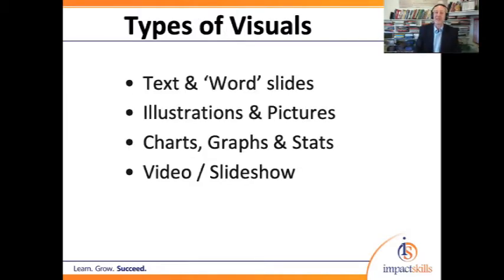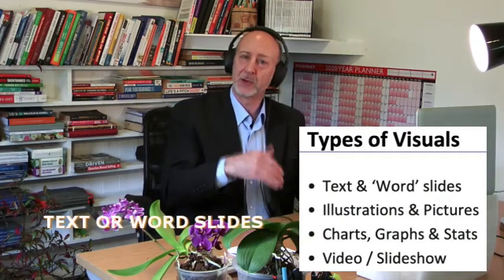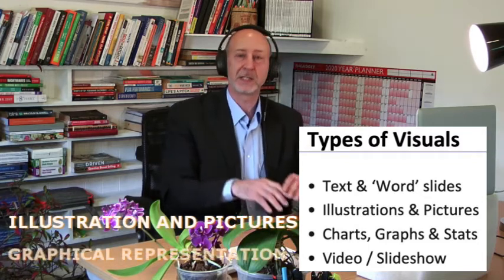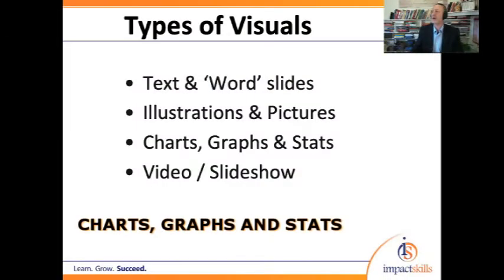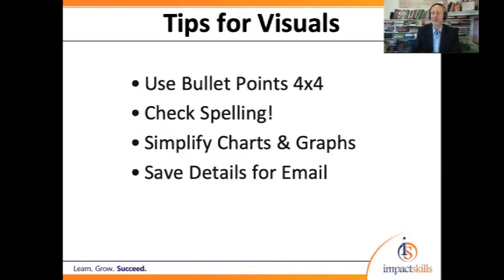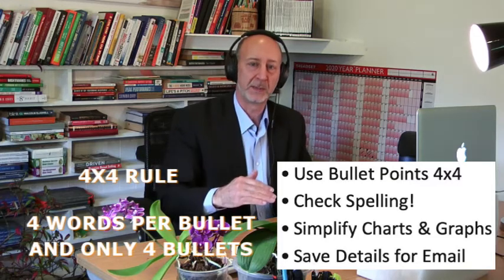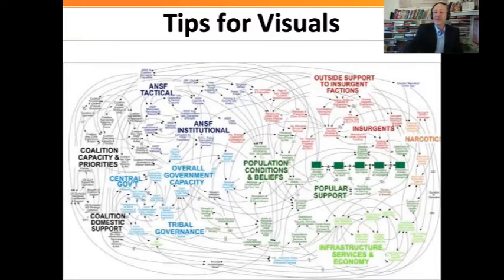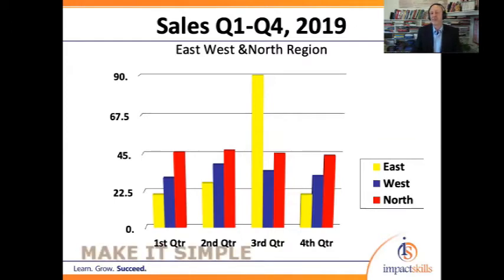4 Ways To Best Present Slides Online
When Presenting online the fundamentals of presenting stay the same!  Best practice 'real world' (face to face) skills do not change.  Simply adapt them to our New Virtual Reality.  You still need to be yourself!  No need to put on a 'persona' or hide behind a facade.   Simplify your slides, modify your delivery skills.  Then, be human (!) be your usual self, minimise distractions, and smile!